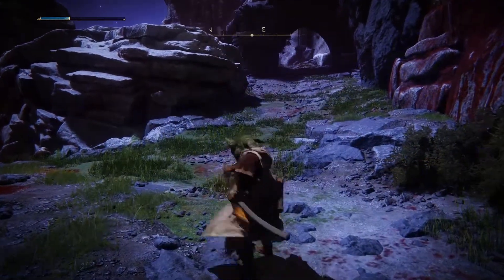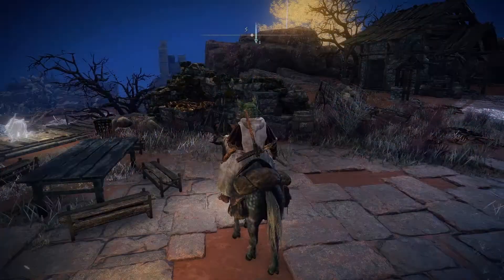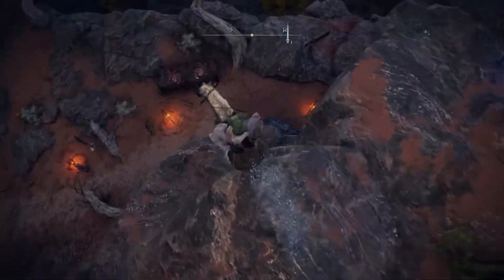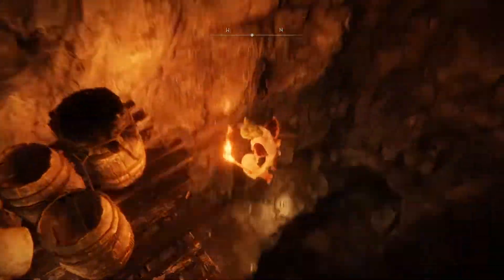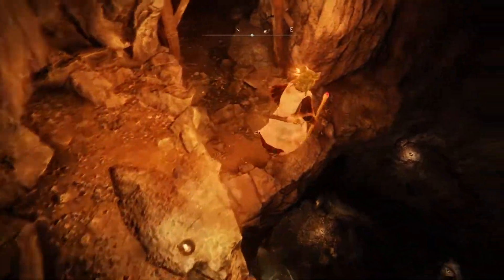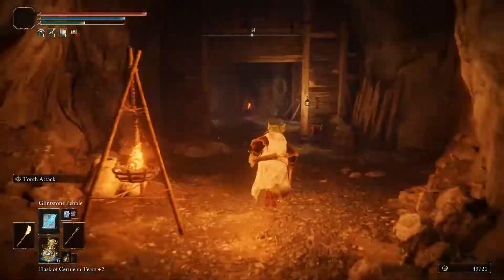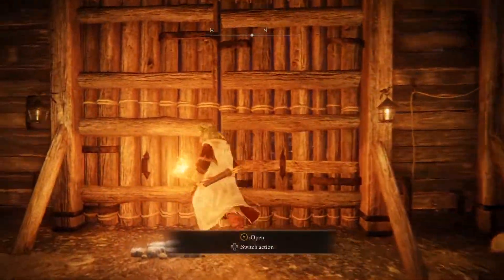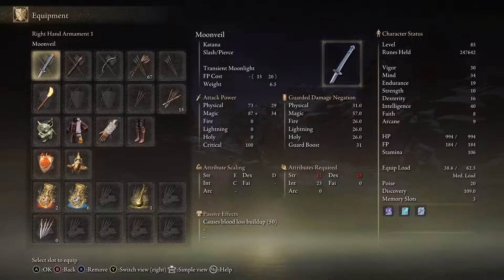Elden Ring - How to get MOONVEIL KATANA Easy and Early (Location)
Elden Ring - How to get MOONVEIL KATANA Easy and Early (Location). This weapon is a great early weapon. Here's the location guide.

SOCIALS